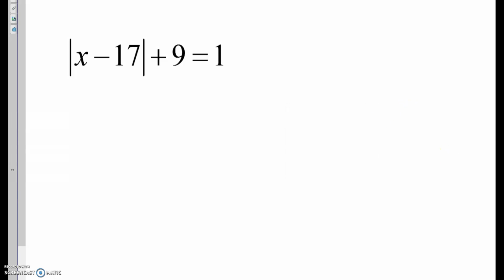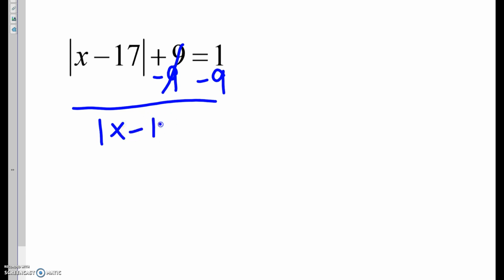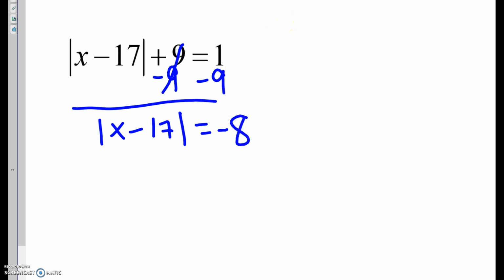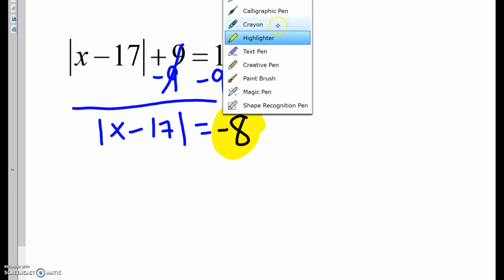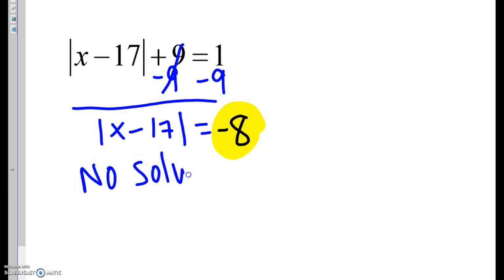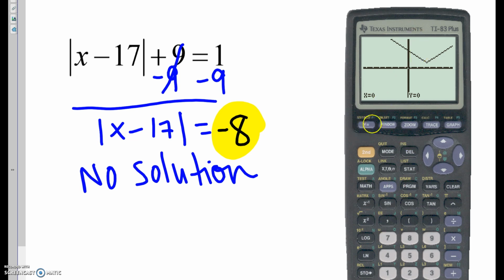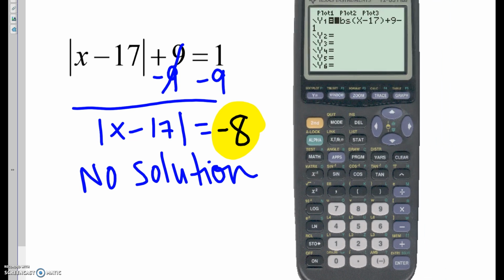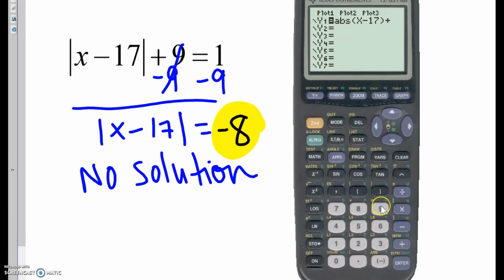absolute value no solution